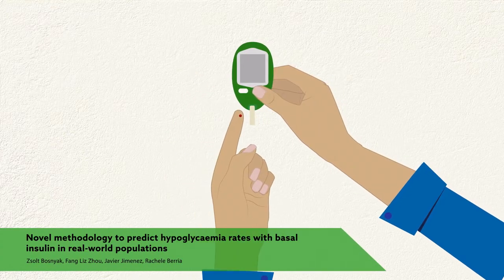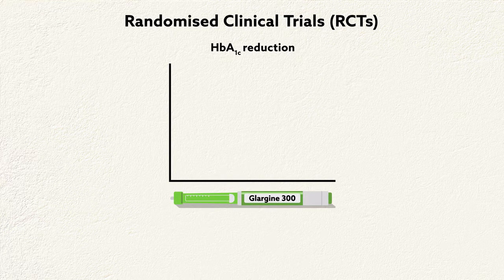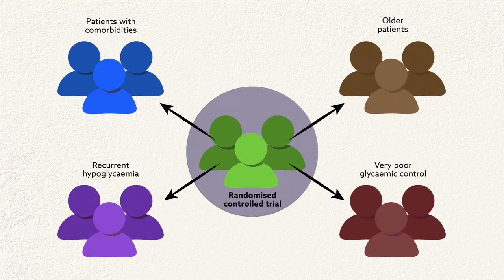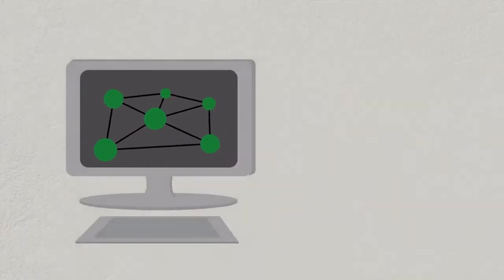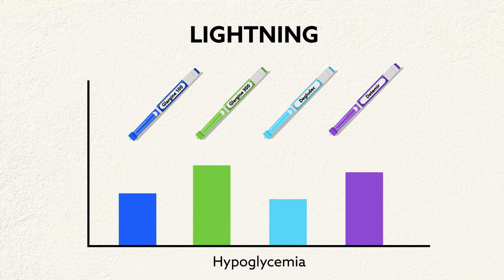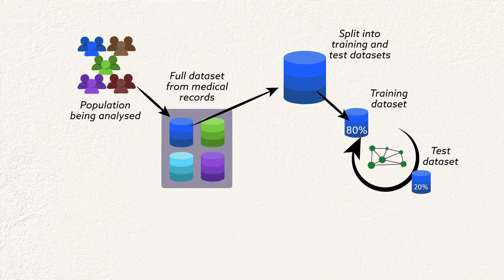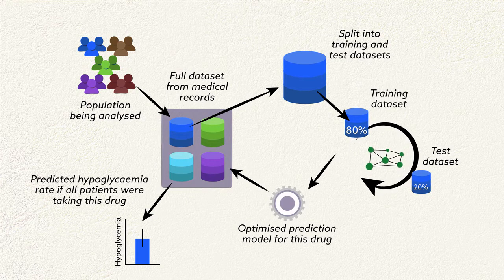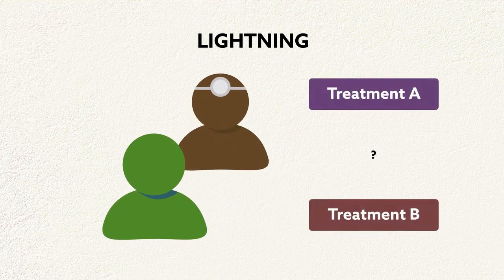Novel methodology to predict hypoglycaemia rates with basal insulin in real-world populations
Bosynak et al. "Predictive Modeling of Hypoglycemia Risk with Basal Insulin Use in Type 2 Diabetes: Use of Machine Learning in the LIGHTNING Study." Diabetes Therapy (2019). doi:10.1007/s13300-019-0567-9